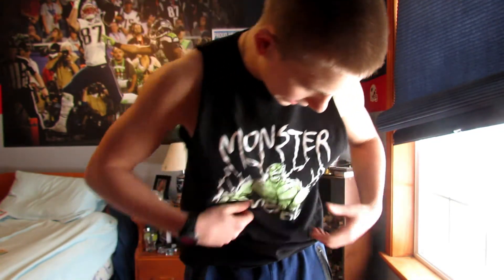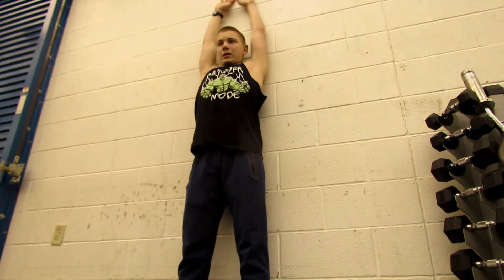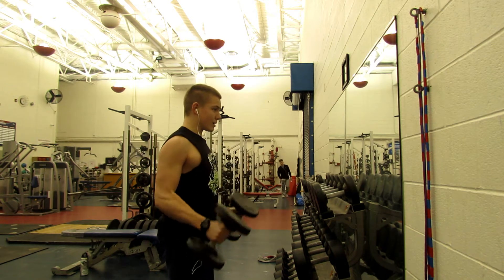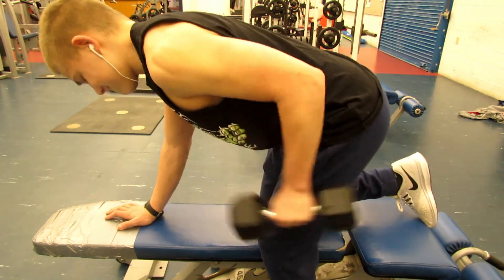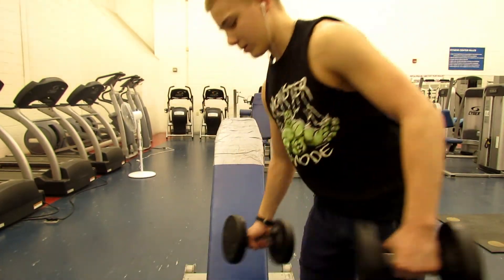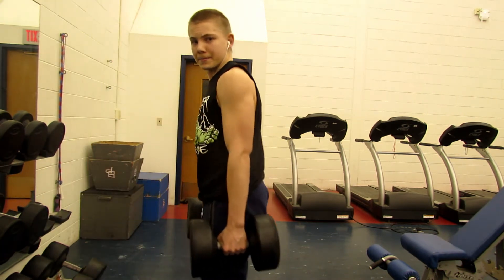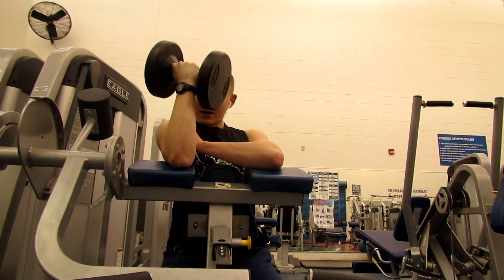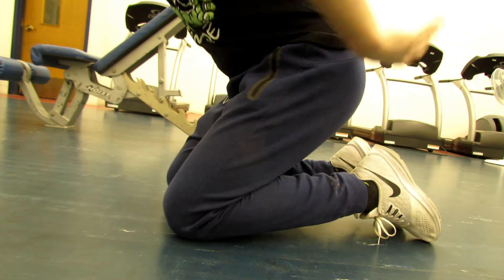I'm Back... And Not Better Than Ever...(Arm Day)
Thanks for watching, like and sub if you didn't hate the video, I honestly thought this one was one of my better ones so if you still didn't like this one then I don't know what to tell you.

Snap: dannyd_pv

And I can tell that my face in the thumbnail looks like shit